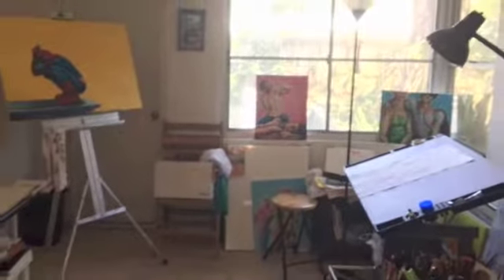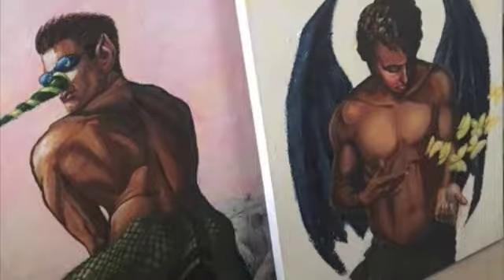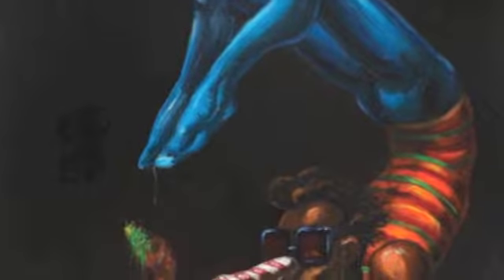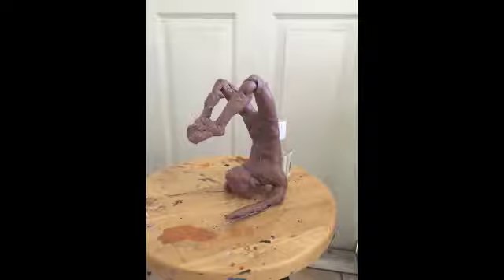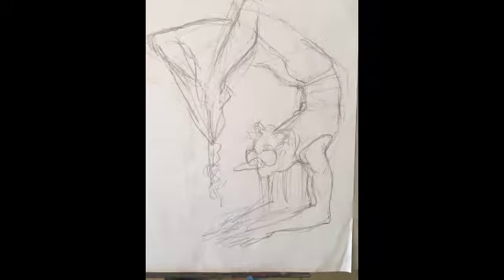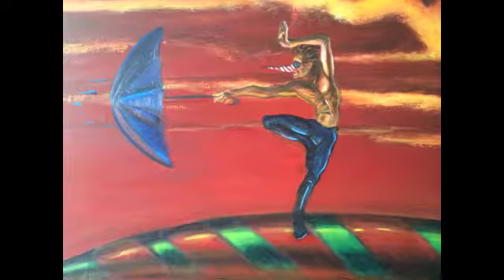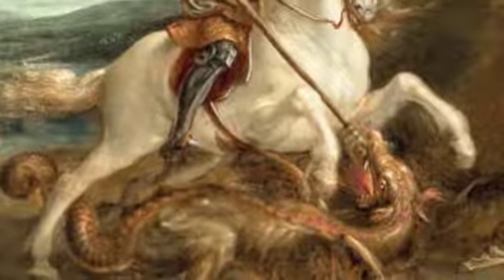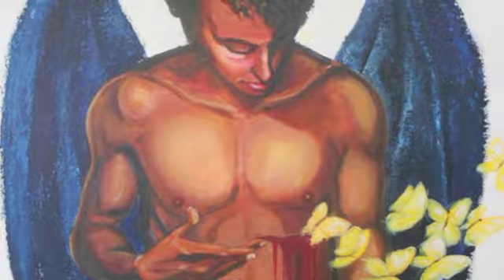Studio visit 1